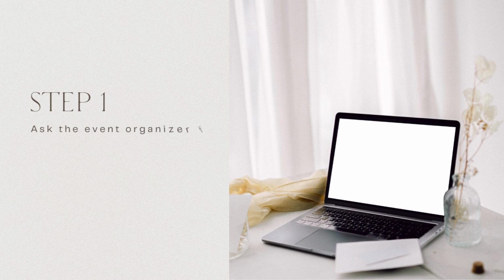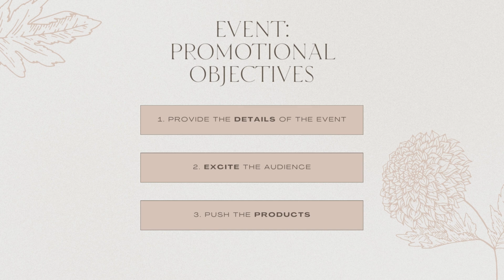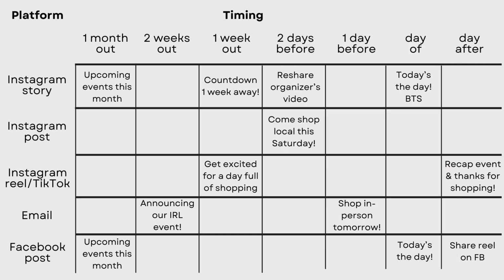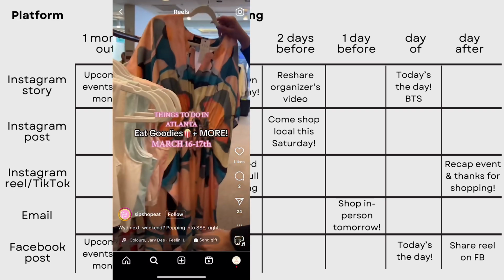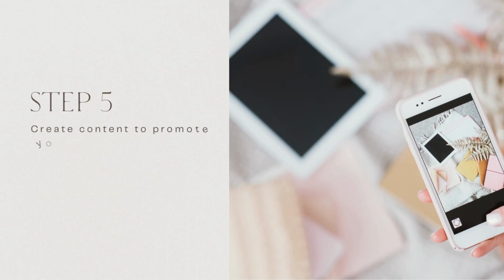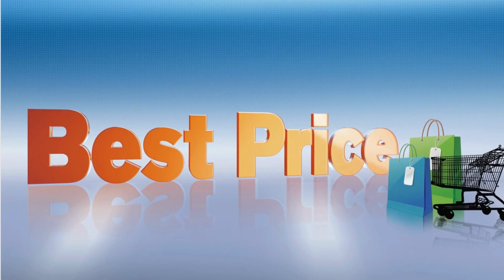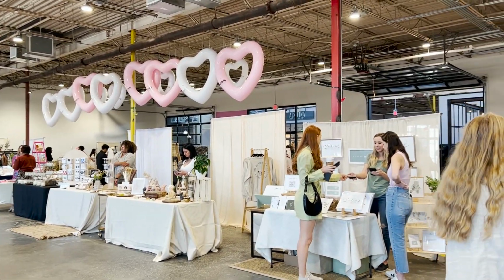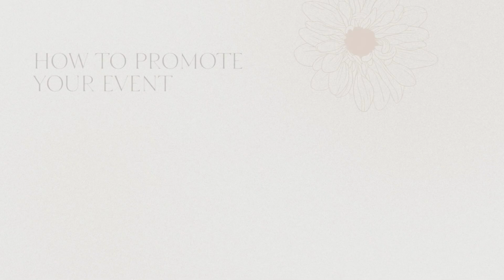How to Promote Your Pop Up Event | Week 3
Are you participating in a vendor event and hoping people will actually show up to shop with you in-person? If so, there are several ways you can promote your event and get people in the door! In this video, I share the steps I take to help get my customers to come to my in-person events! I'm sharing some real examples from my own marketing strategy and my last pop ups marketing campaign! I post about my event on Instagram, Facebook, TikTok and on my website and email list.

Videos mentioned in the Let's Pop Shop video series!

Week 4 - coming soon!

Let's pop app coming soon!